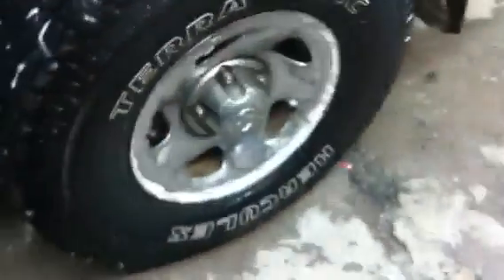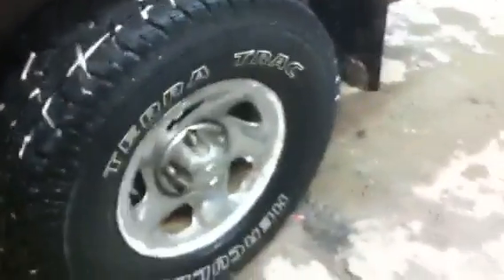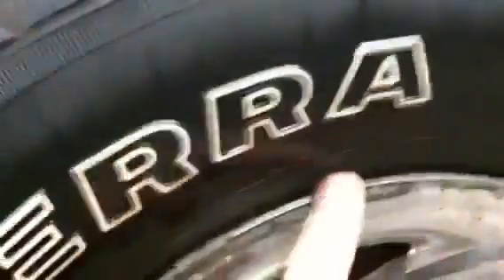Hprauto1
Last video of the night